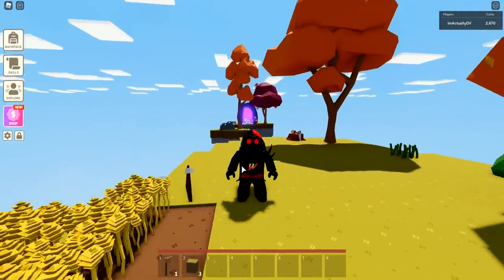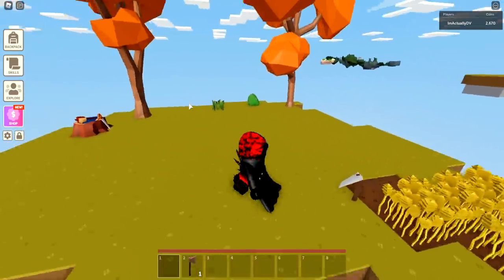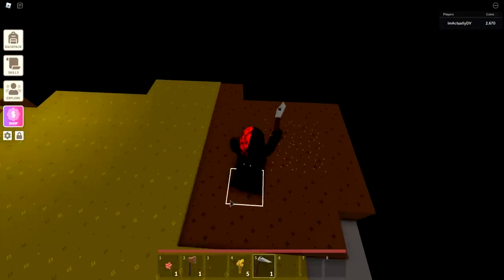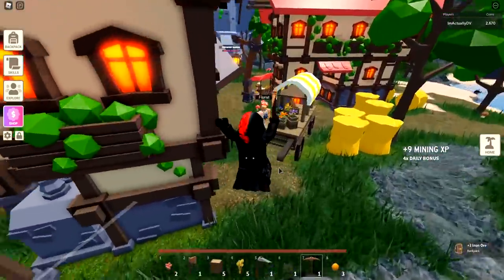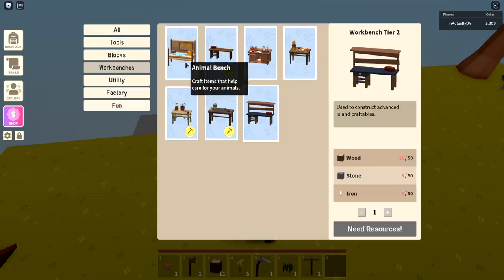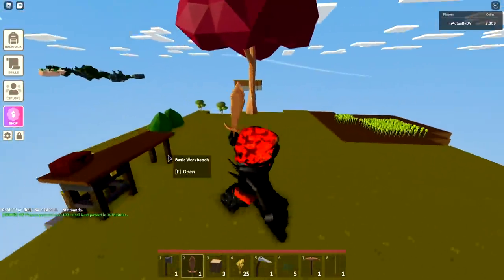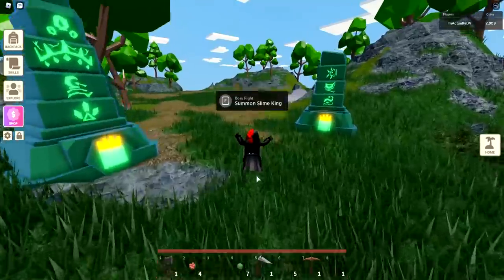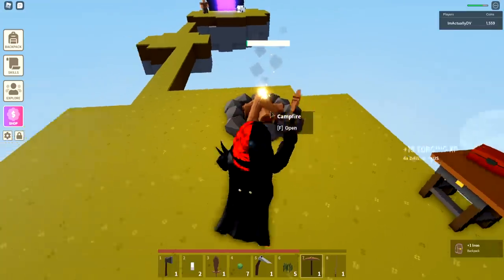Getting Started in Roblox Islands! (Tutorial Part 1)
In this series I'll be showing you how to play Roblox Islands as a beginner guide! This video gives you an overview of the game and touches on all of the basic mechanics so if you're getting started in Roblox Islands, this video is for you. Next video will cover more advanced basics including setting up the most important industrial items, how to breed animals and flowers and more.